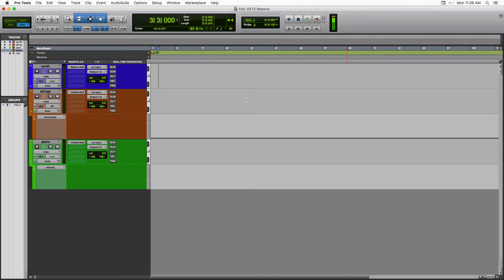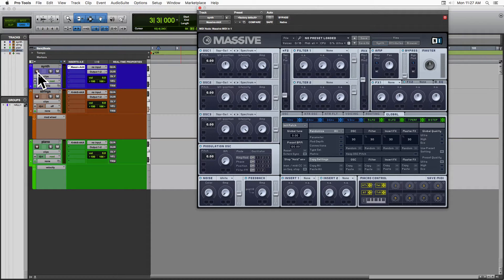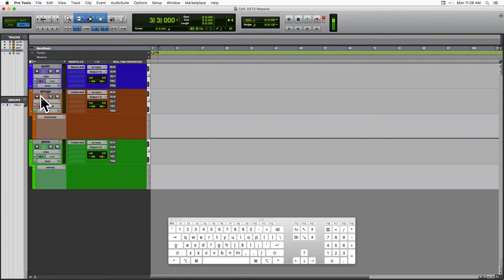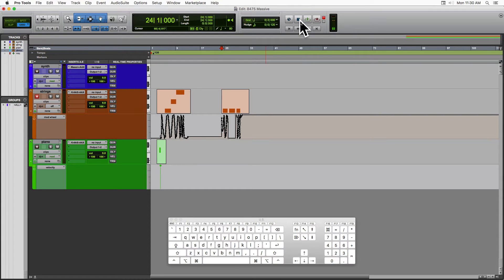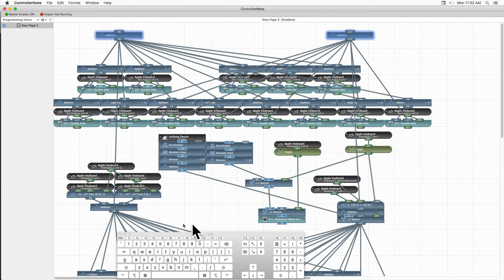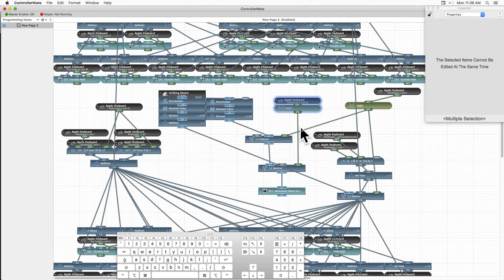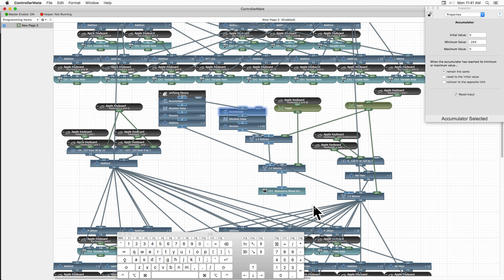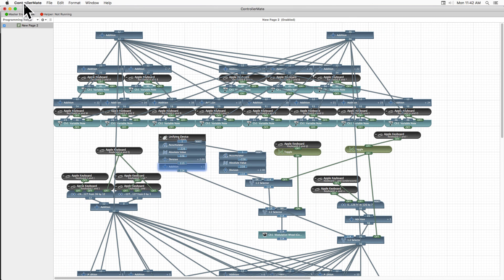Turn computer keyboard and mouse into a midi controller of notes, velocity and modulation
Controllermate -

This video shows how to turn your computer keyboard and mouse into a midi controller keyboard and modulation wheel. It's great for working in a DAW and being able to quickly audition sounds for synths like Massive that don'y have virtual keyboards in their User interface. Also you can record things like string lines and use the keys for notes and the mouse as a mod wheel for dynamics. Here is a link to the program, which is called controllermate: